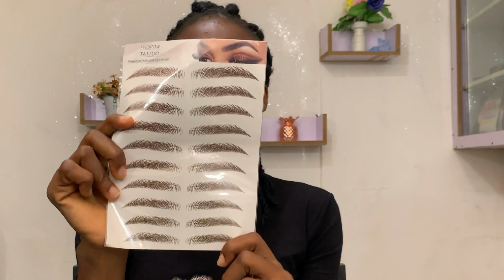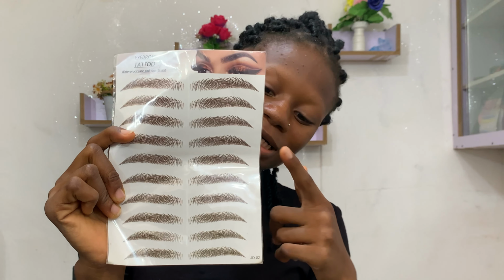Using A Tatoo Sticker Eyebrows 😮😱💣